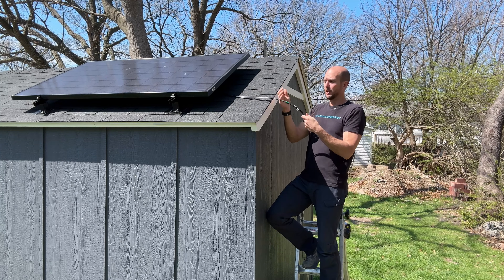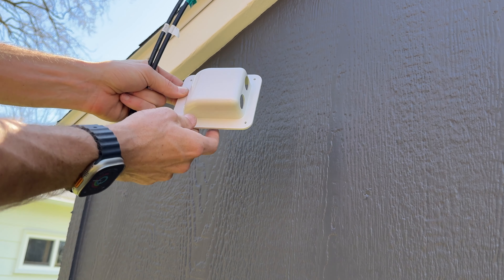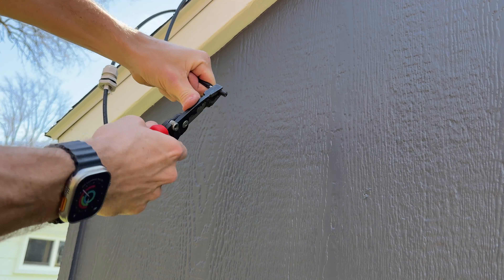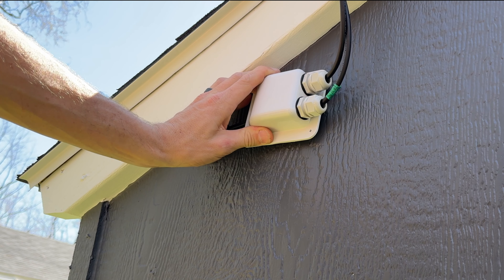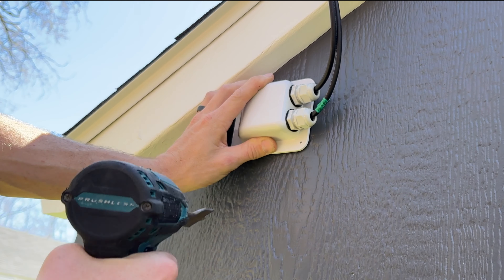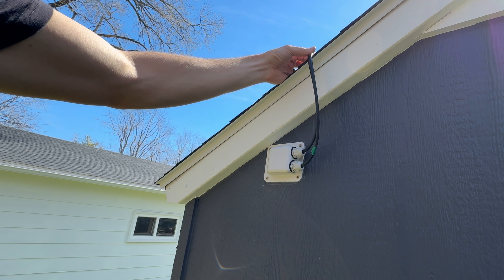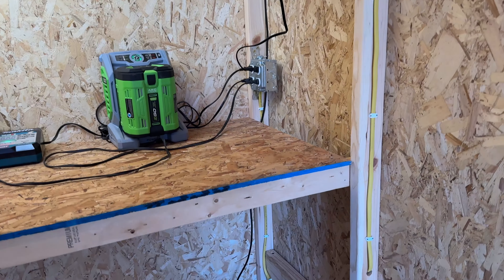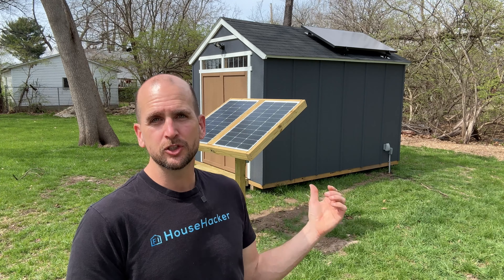How To Bring Solar Cables Into A Shed, Garage, Or Barn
Cable Entry With Gland Connectors
Cable Entry With MC4 Connectors
iCrimp MC4 Crimping Kit
MC4 Connectors (12-Pack)

I needed to route wiring from a single 360W panel mounted on my shed into the shed to connect up with my EcoFlow Delta 2.  This was a cheap and effective solution I had used in the past but let me know if you have any other ideas down in the comments.